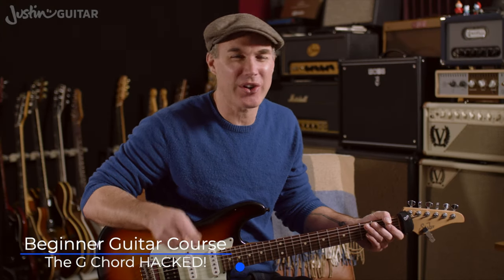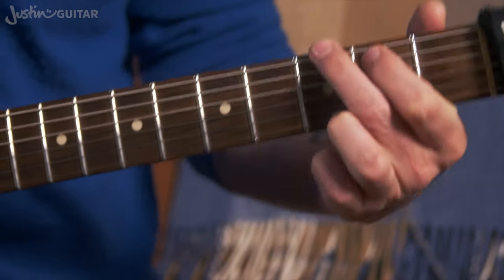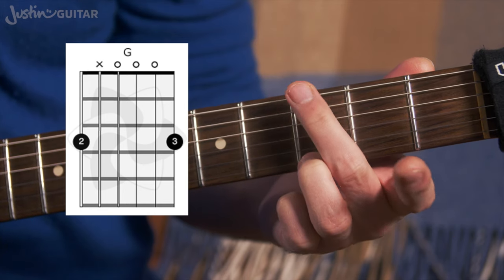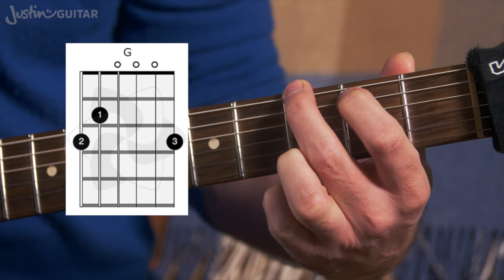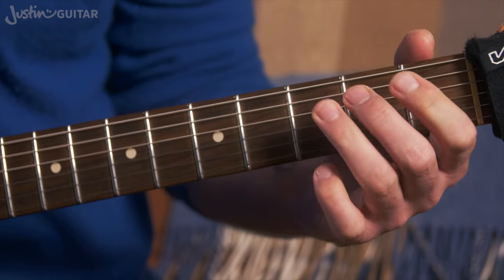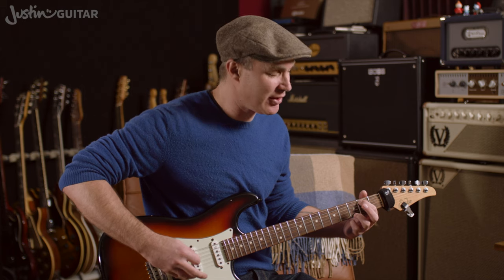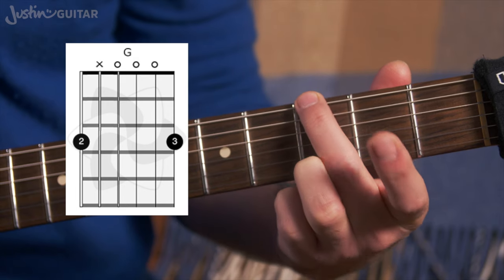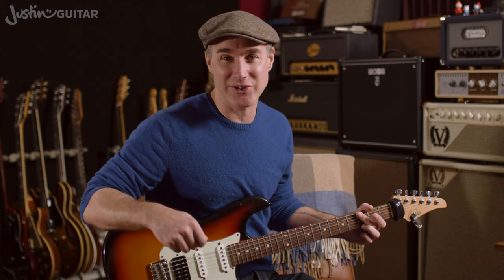How to Play the G Chord... HACKED! | Guitar For Beginners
👉The Guitar HACKED! You'll learn how to play the G Chord the way I wish they've taught me!

Video Chapters
00:00 How to play the G Chord - Different grips
00:49 How to play the G Chord with 2 fingers
01:54 How to play the G Chord the traditional way
02:59 Get easier changes with the G Chord
04:08 How to practice the G Chord